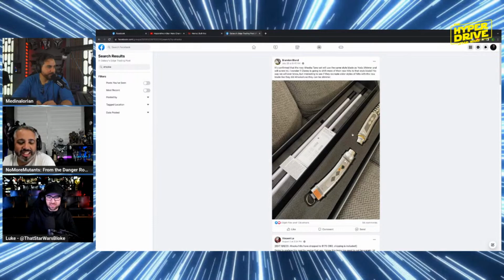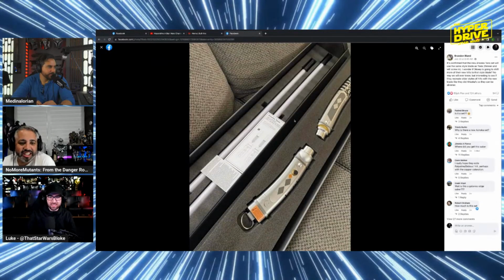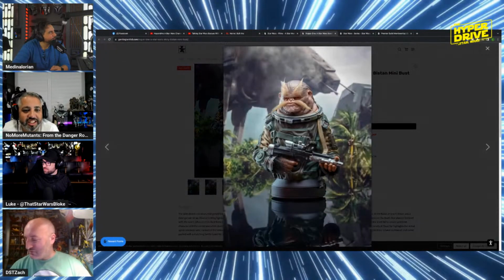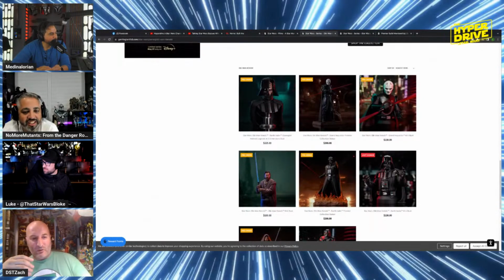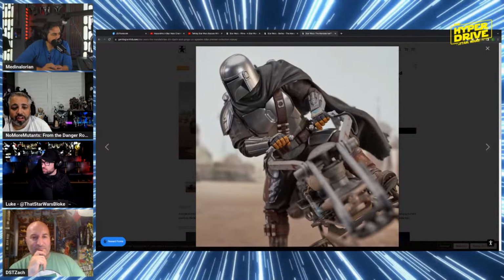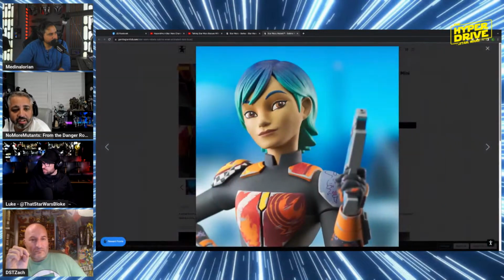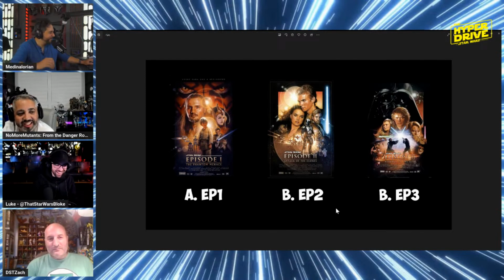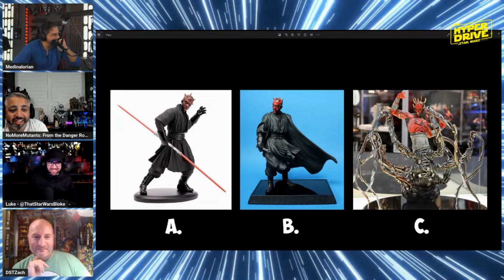Talking Star Wars Statues With Zach From Gentle Giant!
Join us for the Cantina Chat where we discuss this week in Star Wars News and Collecting! On this special episode we will be welcoming special guest Zach Oat from Gentle Giant to talk about their Star Wars Statues and Collectibles. We jump to lightspeed at 8pm EST!

Check out all of the awesome Star Wars Statues at Gentle Giant